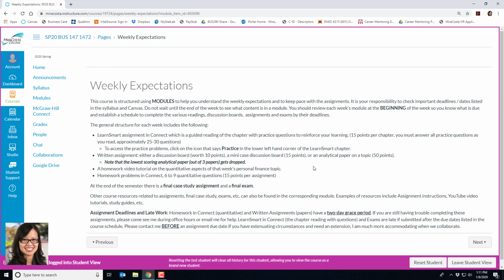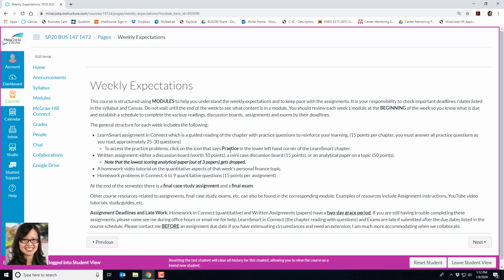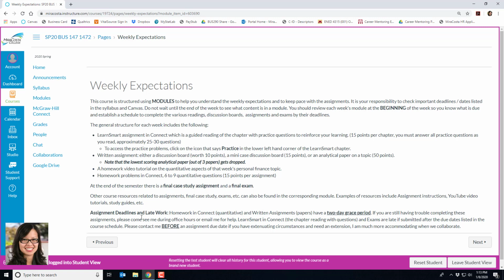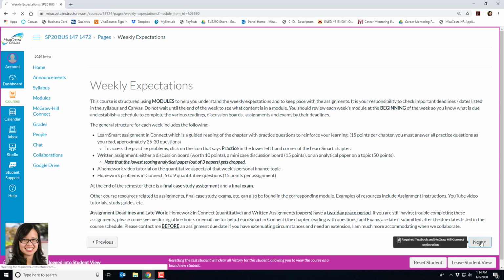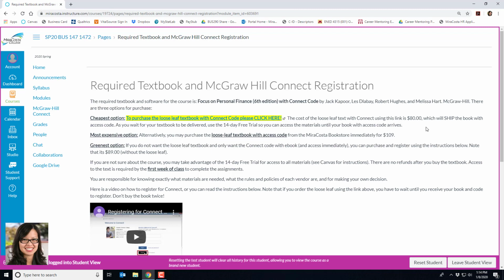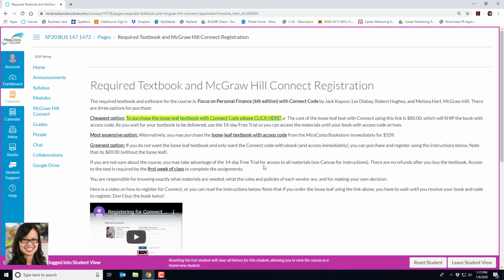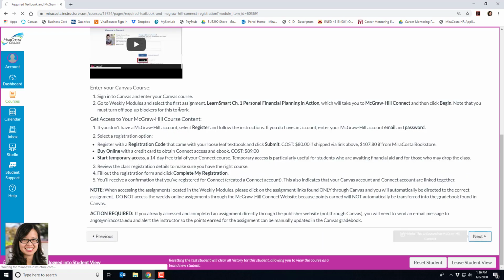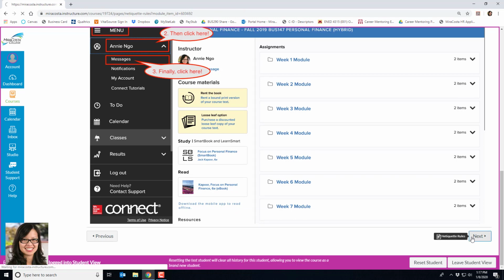BUS147 Welcome and Canvas Tour Video (SP2020)